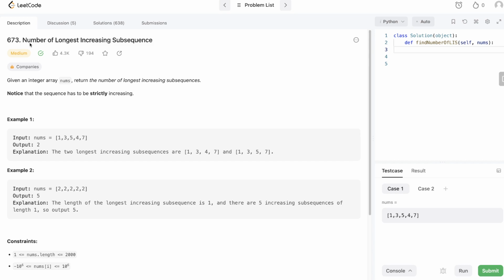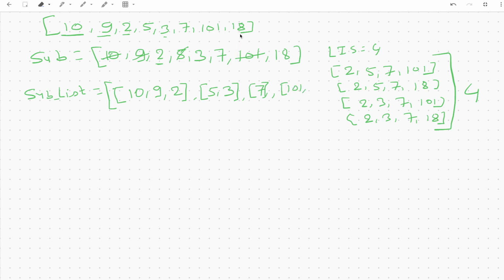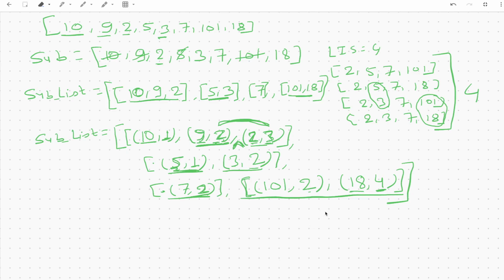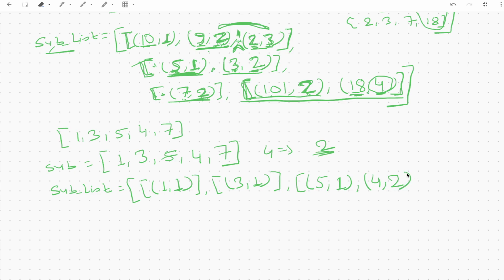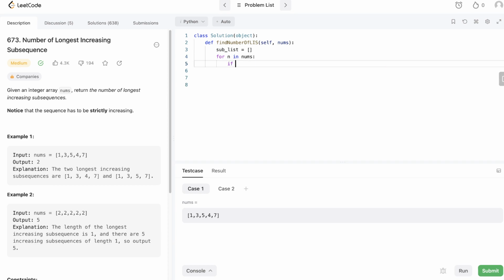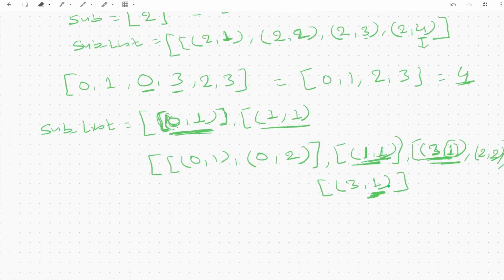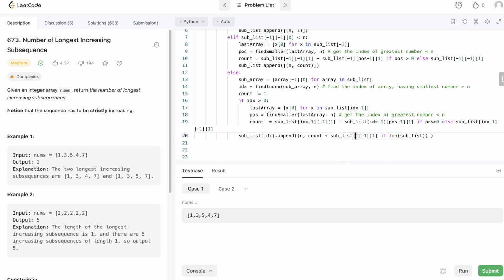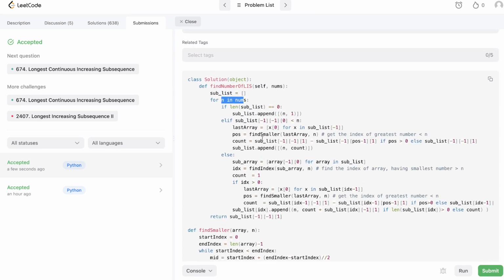LeetCode 673 | Number of Longest Increasing Subsequence | O(nlogn) time complexity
LeetCode 673 | Number of Longest Increasing Subsequence |
Use binary search to solve it in O(nlogn) time complexity.